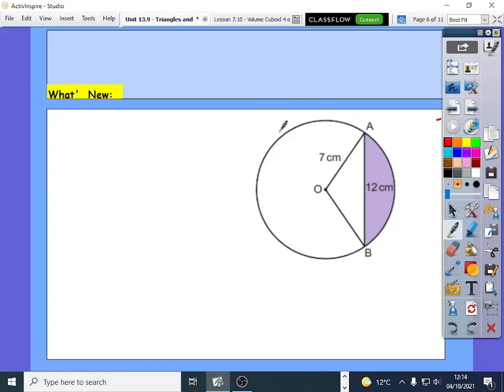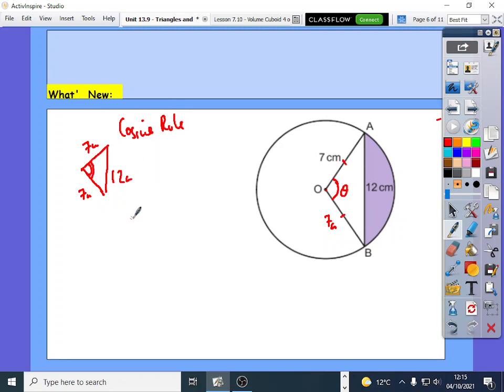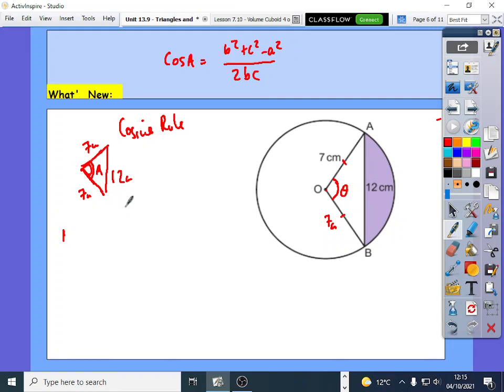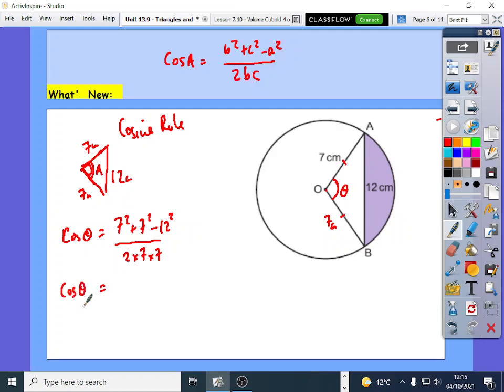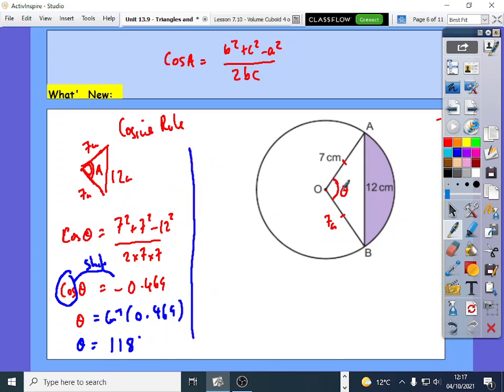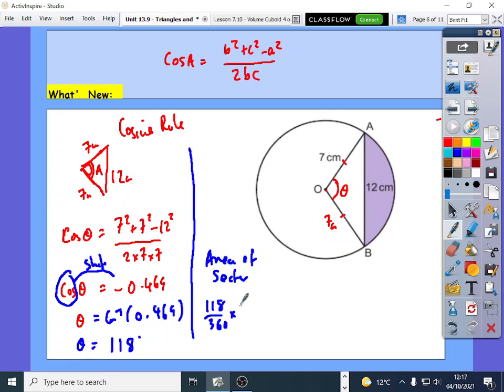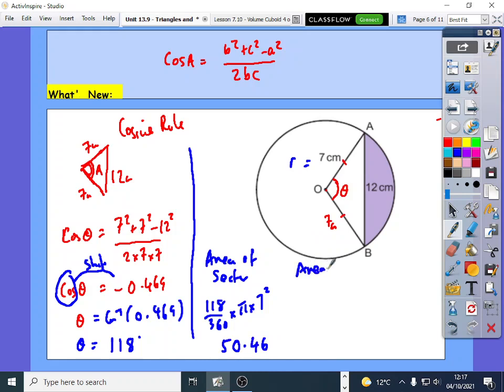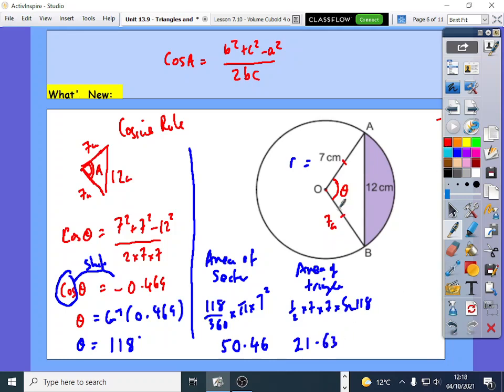GCSE Difficult Area Of Segment Question 1